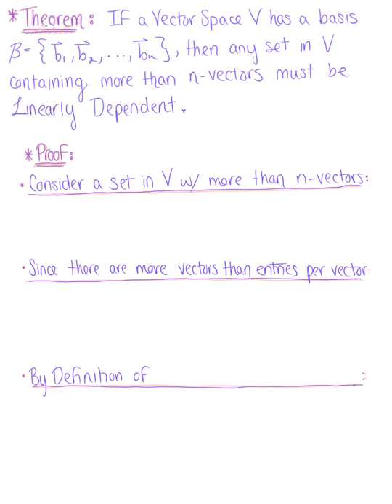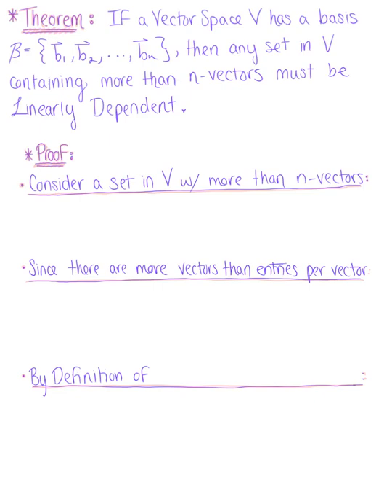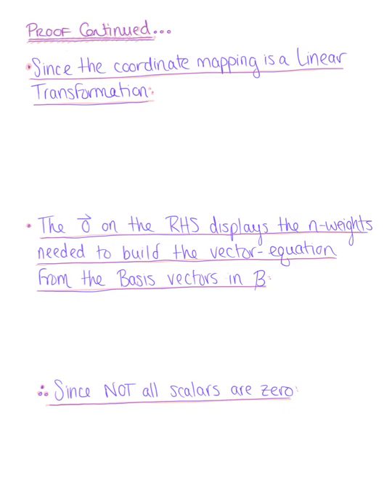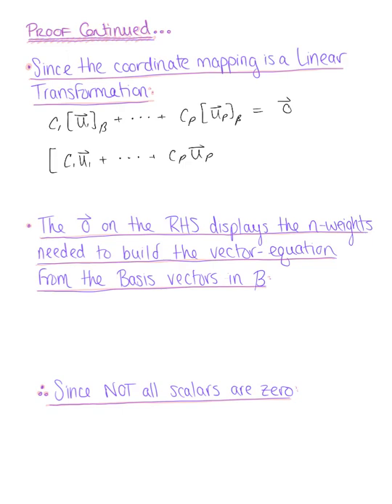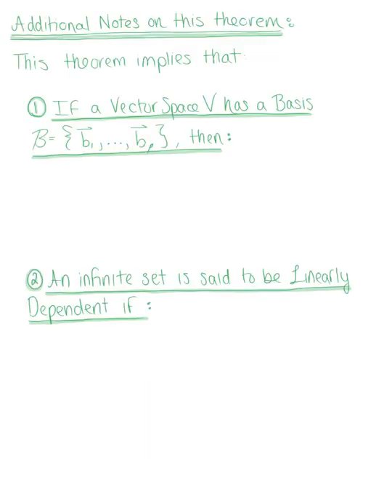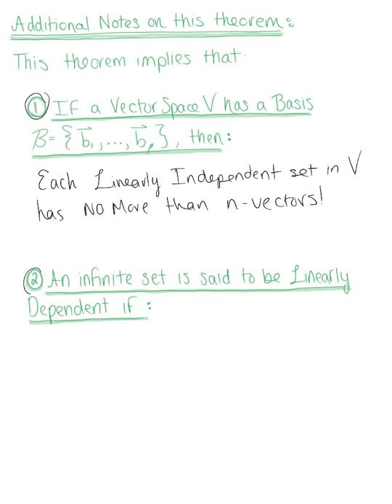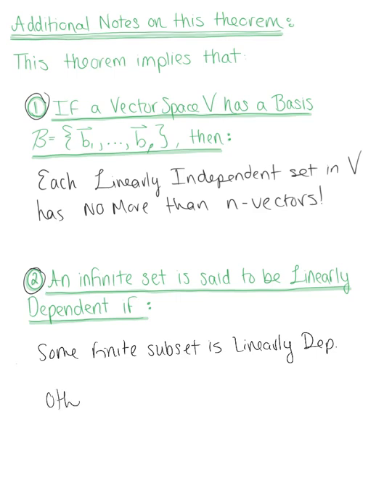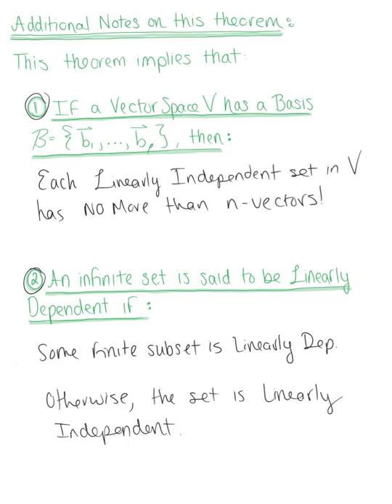The Dimension of a Vector Space (Theorem 1)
If a Vector Space V has a Basis of n Vectors, then any set in V containing more than n Vectors Must be Linearly Dependent.